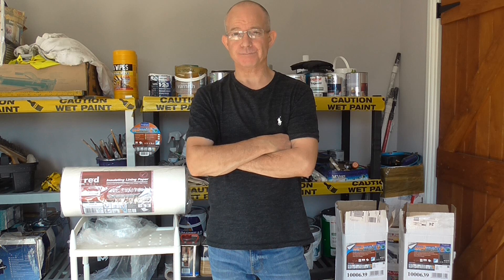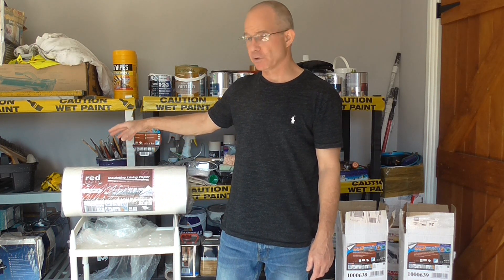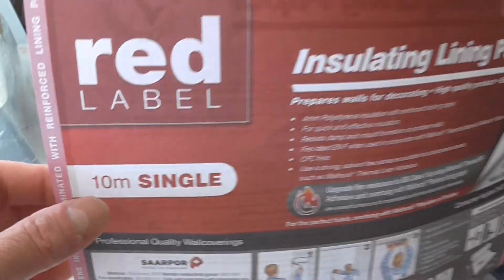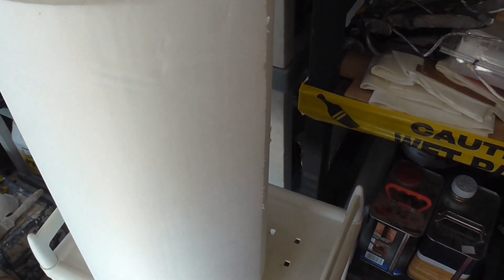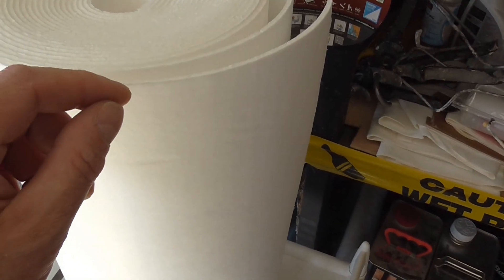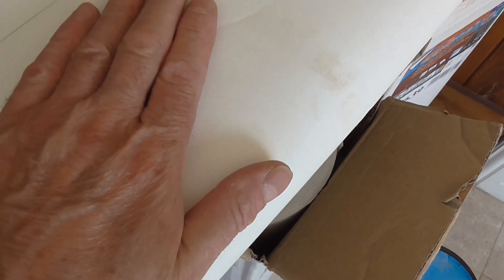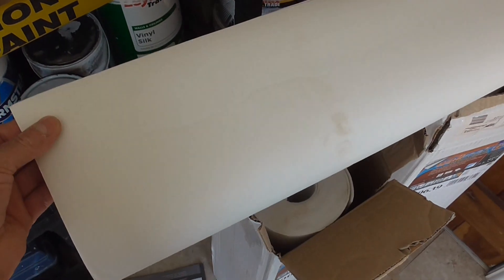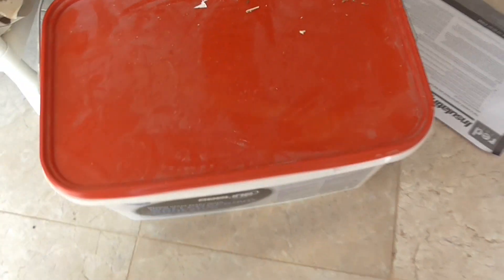How To Reduce Heat loss And Save Energy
Videos on how to hang insulation lining paper.